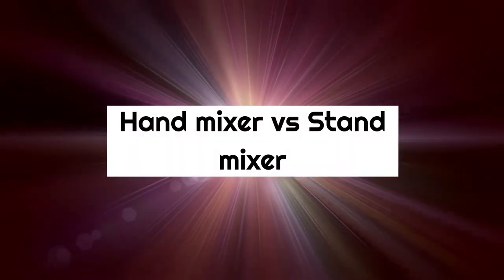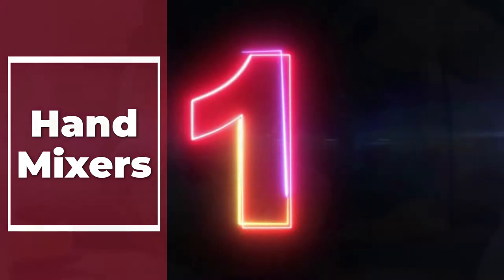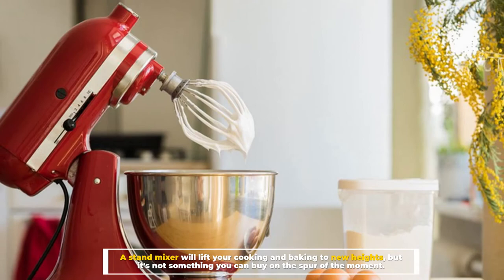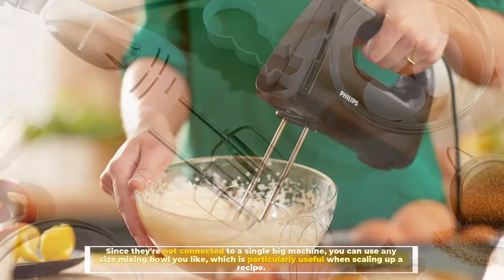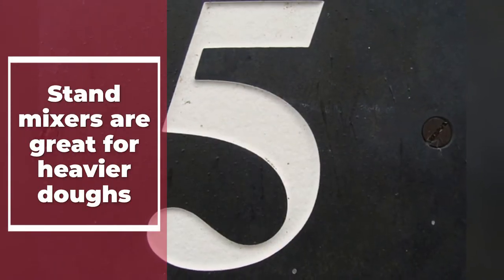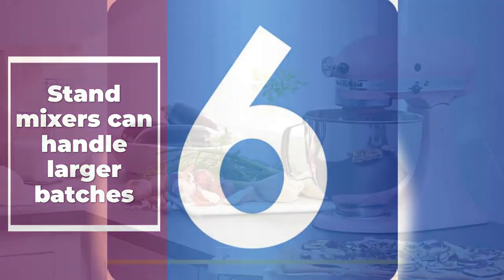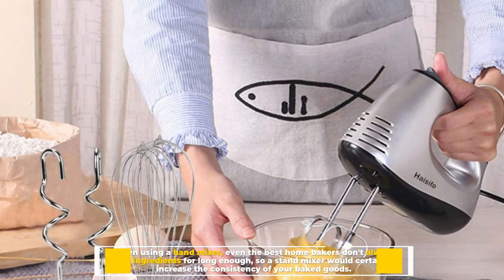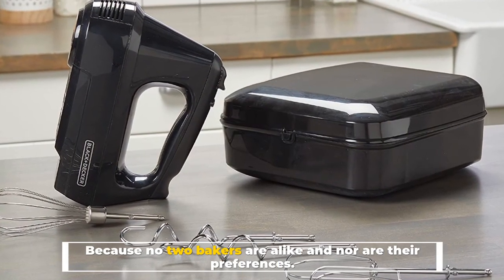Hand Mixer vs Stand Mixer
1.  Mueller Electric Hand Mixer, 5 Speed 250W Turbo with Snap
2.   Hamilton Beach Professional 5-Speed Electric Hand Mixer
3.  Hamilton Beach 6-Speed Electric Hand Mixer
4.  Aucma Stand Mixer,6.5-QT 660W 6-Speed Tilt-Head Food Mixer
5.  Hamilton Beach Electric Stand Mixer

we'll do our best to help you figure out whether a hand mixer or a stand mixer is best for your needs. Mixing ingredients is an essential part of becoming a baker. This basic task can be done in a number of ways, including with a spatula, a manual mixer, an electric hand mixer, or a stand mixer. To learn more let's dive into the video.

Number 1
Hand Mixers
A hand mixer is a necessary kitchen equipment. Furthermore, hand mixers take up far less space than stand mixers. If you have a small kitchen, you can't afford to have a big, bulky mixer taking up your valuable counter space. A durable hand mixer should not cost more than $30, despite the fact that some versions are more costly.

Number 2
Stand Mixers
A stand mixer will lift your cooking and baking to new heights, but it's not something you can buy on the spur of the moment. First, ask yourself a few questions: How much counter room do you have available for a big appliance? How much do you bake, and what do you bake?

Number 3
Hand mixers are flexible
Since they're not connected to a single big machine, you can use any size mixing bowl you like, which is particularly useful when scaling up a recipe. The gadget will not only save you time, but it will also improve the quality of your cake batter or cookie dough whilst also mashing potatoes, whipping butter, and beating eggs in minutes.

Number 4
Hand mixers are portable
Hand mixers are usually small and compact, allowing them to be quickly moved around mixing bowls by hand. High-end specialty hand mixers can also be cordless as well.

Number 5
Stand mixers are great for heavier doughs
Even the smallest stand mixer will outperform a hand mixer because of its powerful preset mixing motion, which will whip, combine, and beat ingredients in far less time. Most stand mixers come with a dough hook, whisk, and paddle, among other useful attachments.

Number 6
Stand mixers can handle larger batches
A stand mixer produces a more balanced mix for consistent results by keeping the bowl in place. You'll appreciate the capacity, stability, and strength of a stand mixer if you want to make cookies, bread, rolls, pasta, or homemade pretzels.

Number 7
Stand mixers require less attention
While your stand mixer whips Swiss meringue buttercream or kneads brioche, you can clean the kitchen or do other activities. When using a hand mixer, even the best home bakers don't always mix ingredients for long enough, so a stand mixer would certainly increase the consistency of your baked goods.

So, which mixer suits your interest best? I hope the article provided you with enough information about hand mixer vs. stand mixer to make a choice. But do remember to choose the mixer which meets your requirement most! Because no two bakers are alike and nor are their preferences.